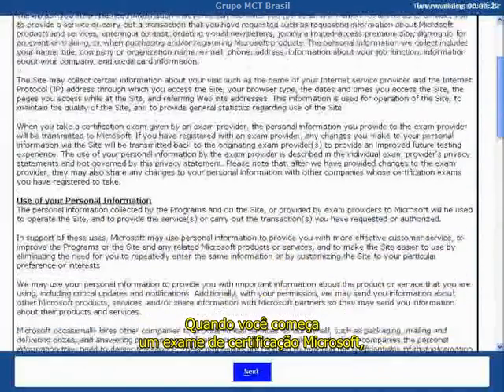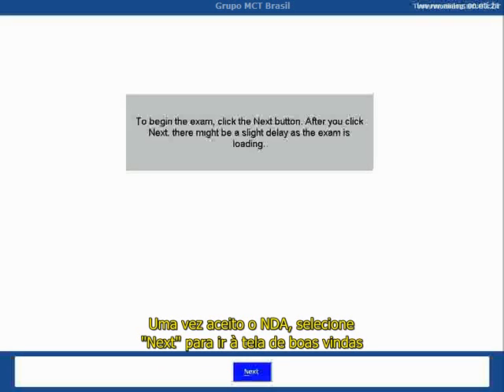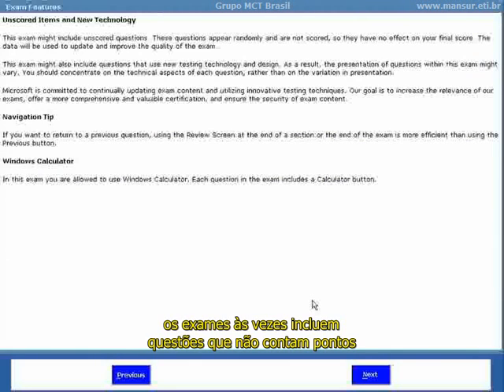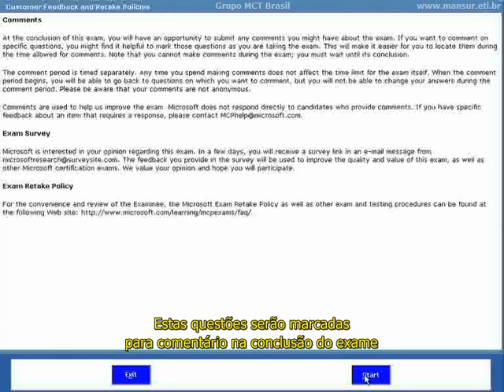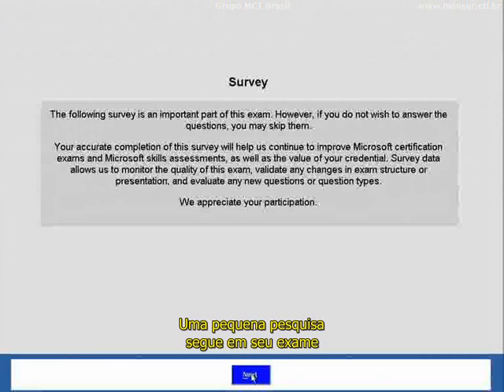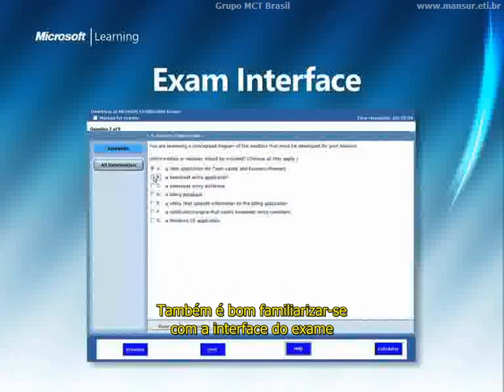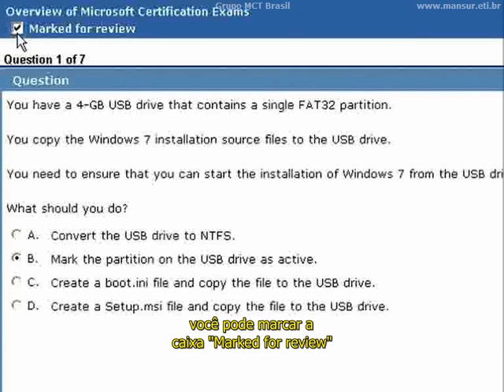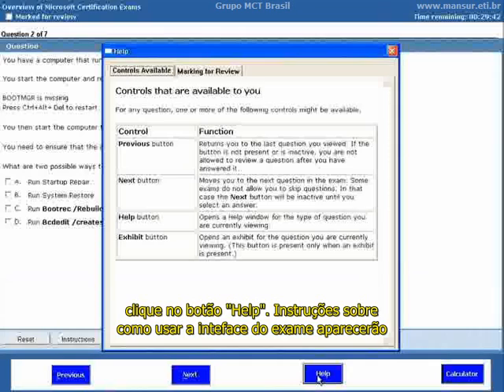Exames Microsoft: 01 Introdução e Visão Geral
Vídeo do Microsoft Learning fazendo um tour completo apresentando um exame de certificação Microsoft.

Vídeo 01: Introdução e Visão Geral
Vídeo 02: Tipos de Questões
Vídeo 03: Questões - Reordem de Lista, Arrastar e Soltar
Vídeo 04: Questões - Tela Ativa, Simulação
Vídeo 05: Questões - Estudo de Caso
Vídeo 06: Revisão, Resultado e Betas